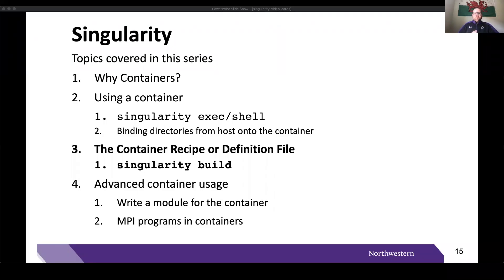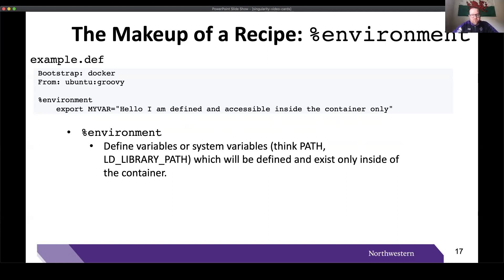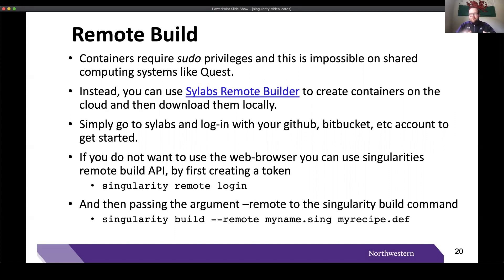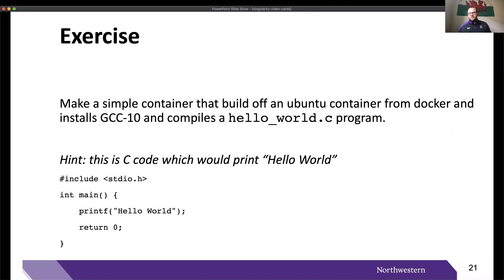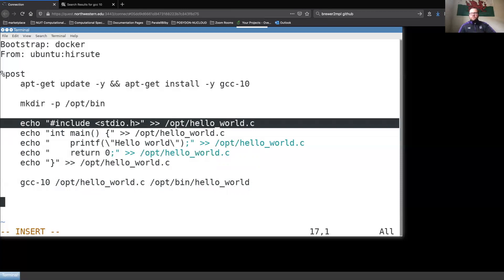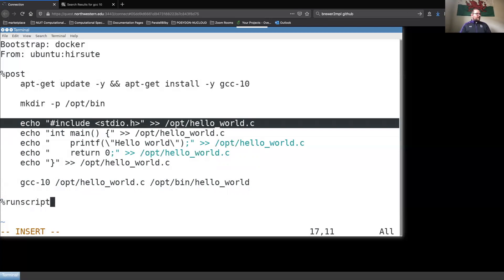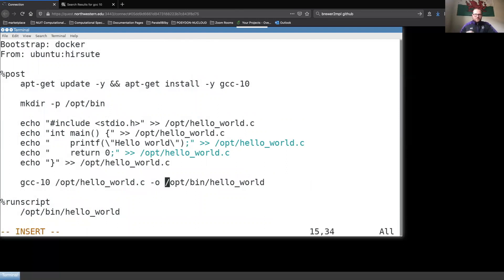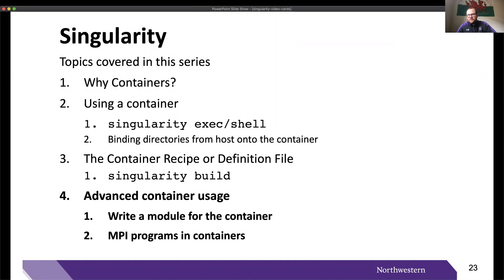Singularity Part 3: The Container Definition File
In this video series, we cover the container platform Singularity. The series is very modular, so feel free to watch only the videos you are interested in. Each video is structured to start with slides that provide context for the topic at hand. Each video then ends with an interactive portion where I complete an exercise on Northwestern’s High Performance Computing cluster, Quest. I encourage those watching to do the exercise along with me.

Singularity Part 1: Why Containers
Singularity Part 2: Using a Container
Singularity Part 4: Advanced Container Usage

Please note that although the Sylabs remote builder is a free service, there is limit of 11GB of storage for containers that you build and keep there. As noted in the video series, most containers have a small storage footprint, but building containers with applications such as MATLAB installed in them or bootstrapping from NVIDIA containers can result in larger containers.